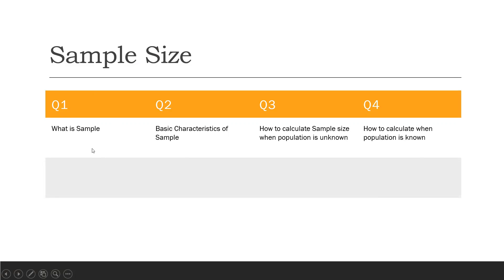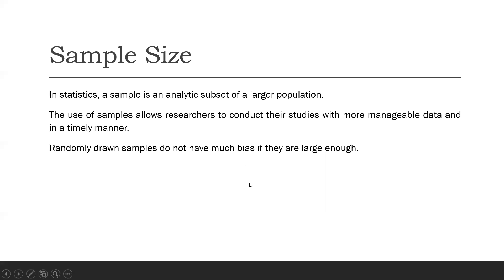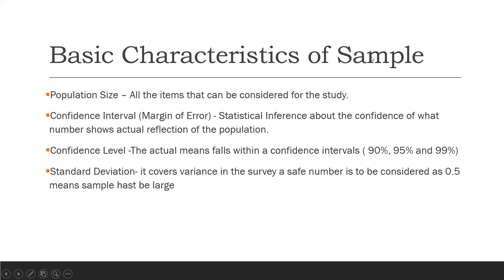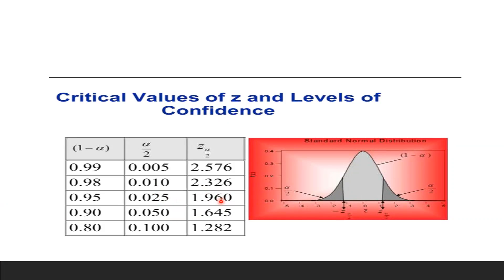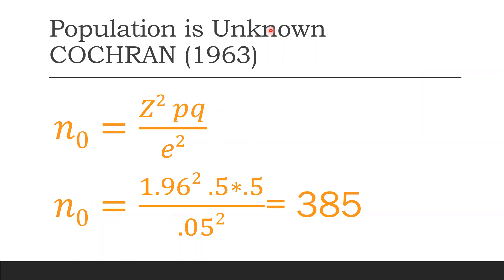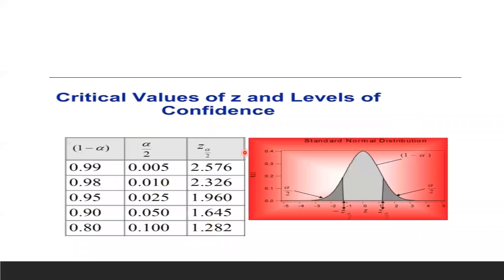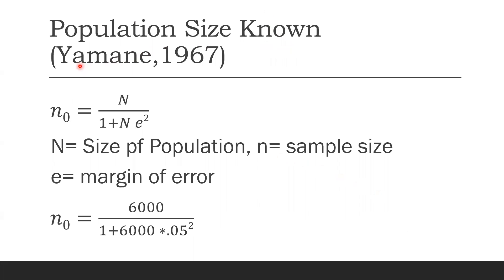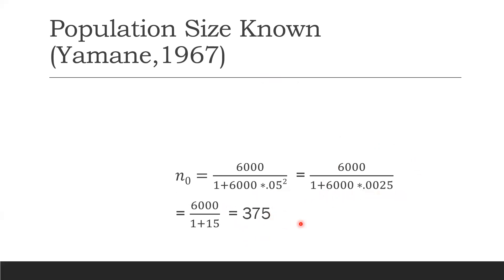Sample Size Calculation(determination of Sample size)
how to determine sample size,
sem spss AMOS smart PLS-SEM#smartpls-sem#factoranlysis#clusteranlysis